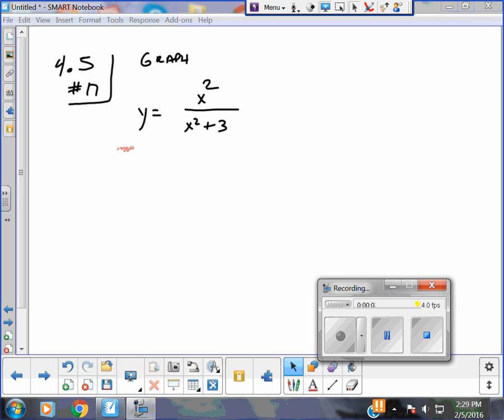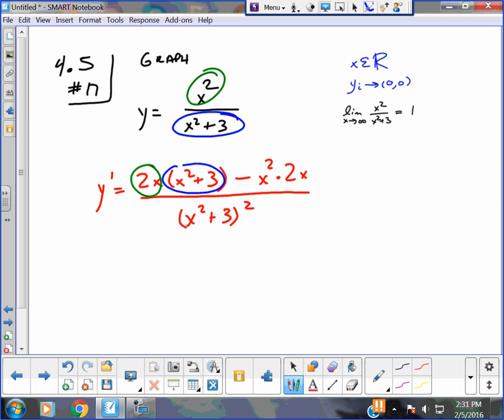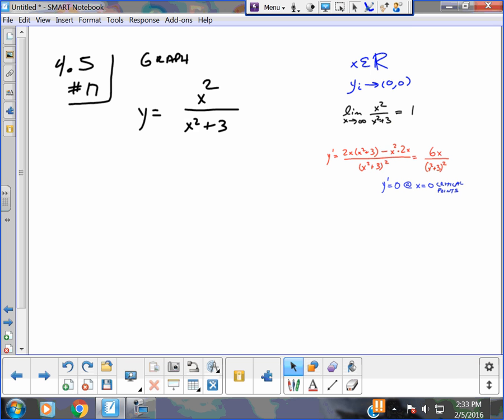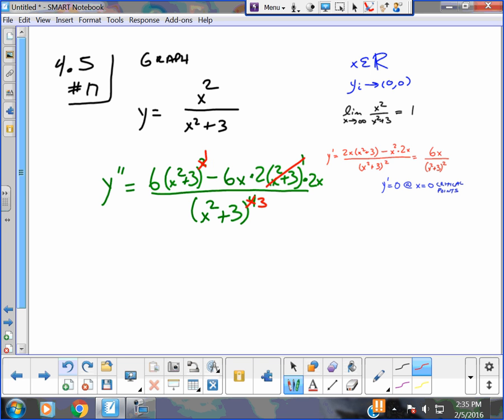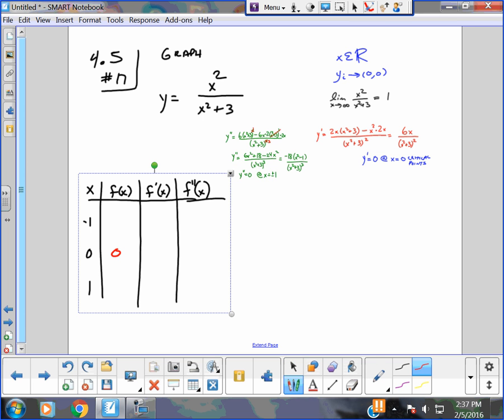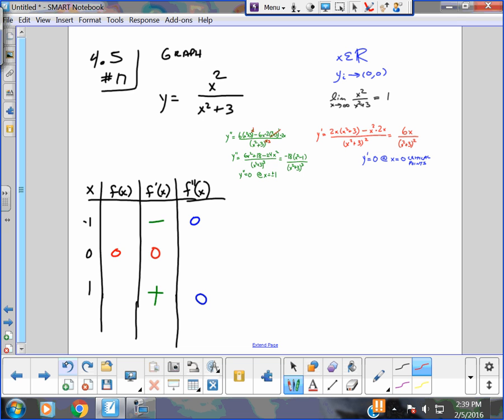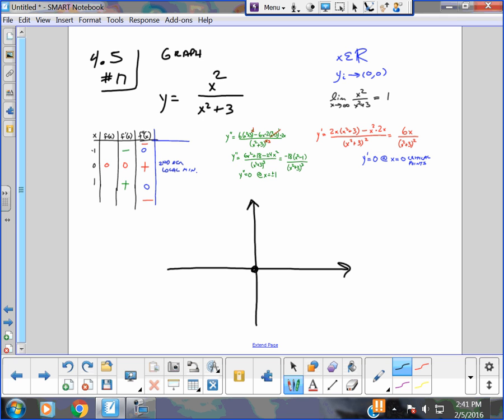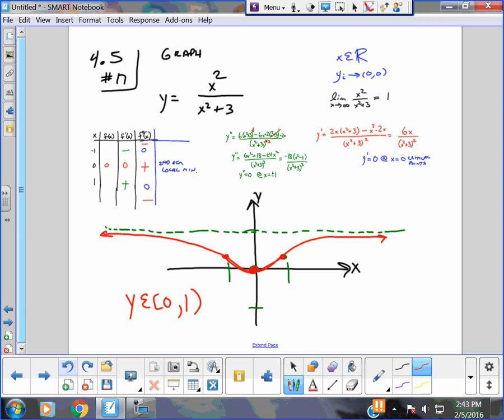Calculus Curve Sketching y = x^2/(x^2 + 3) -- Juda math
y =  x^2/(x^2 + 3)

17